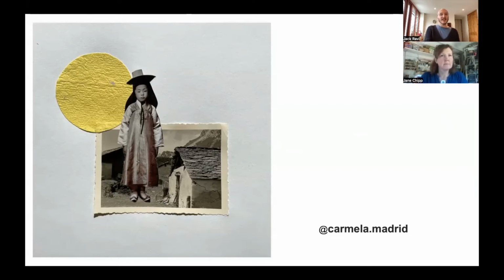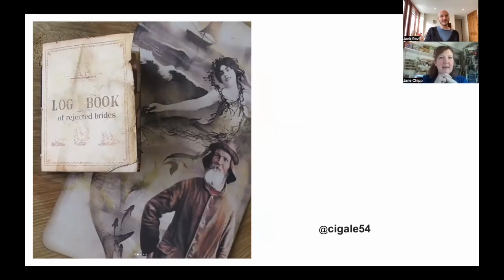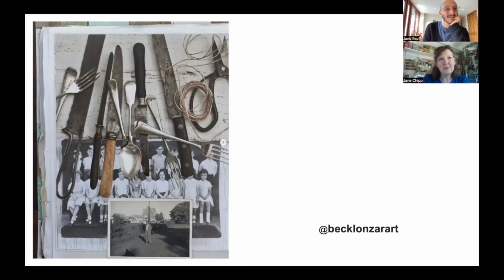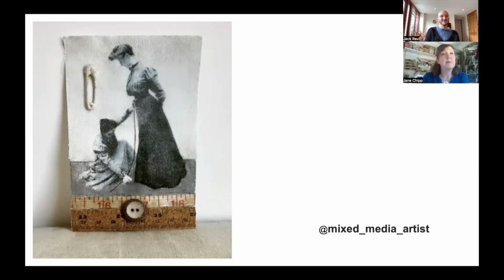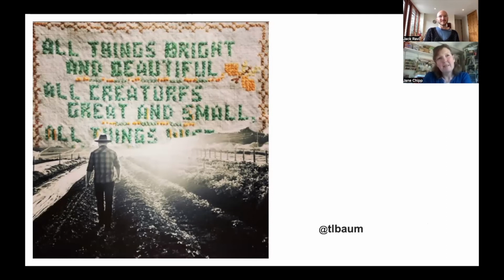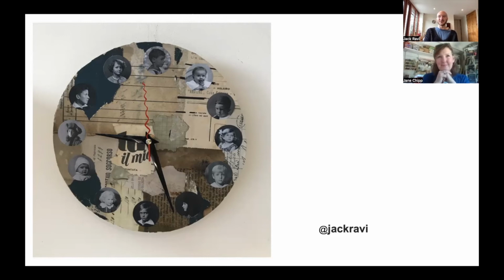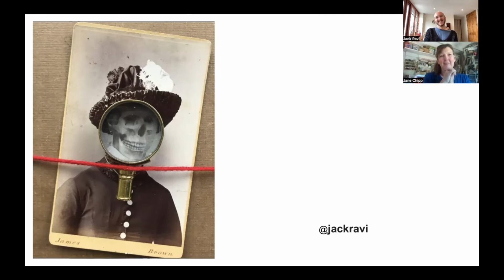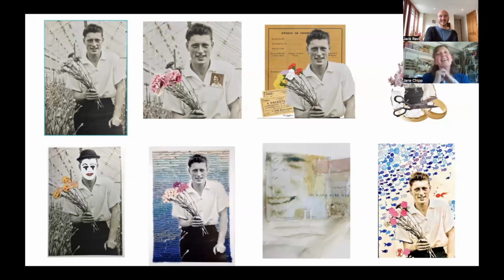Artful Memories Challenge - Jack and Jane discuss some of the techniques used in the challenge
We (Jane Chipp and Jack Ravi) co-wrote 'Artful Memories:  how to create unique art with old photographs' which was published December 2021. So many people love the book and are enjoying using the techniques to make fabulous artworks with their own old photographs and we thought it would be great to create a month-long challenge... the Artful Memories Challenge. In this video Jane and Jack discuss some of the techniques used by artists who have been making artworks inspired by our prompts.